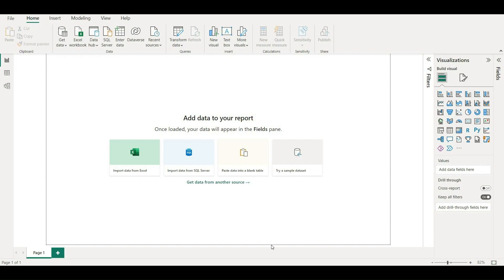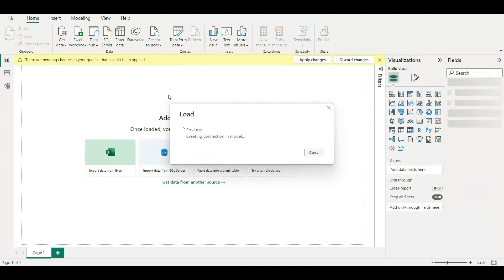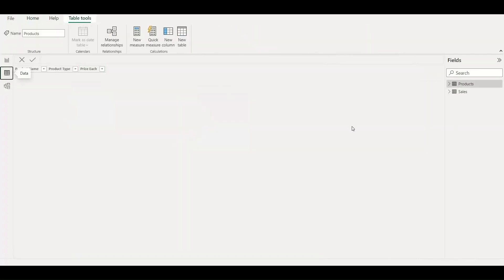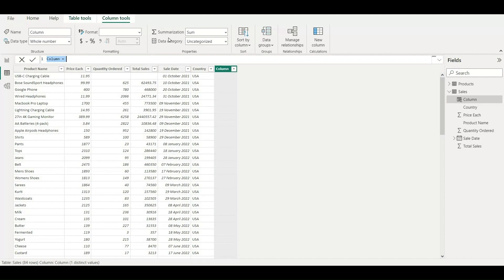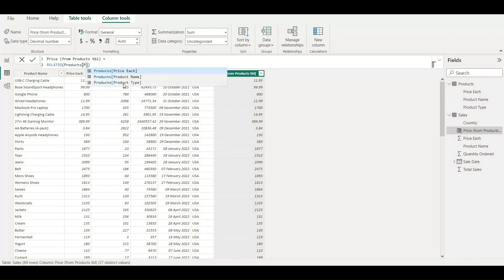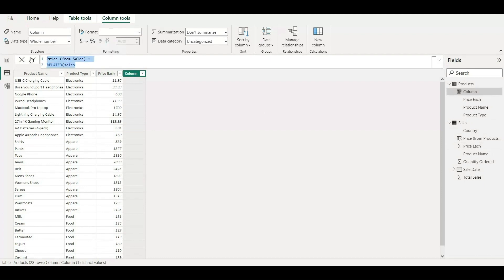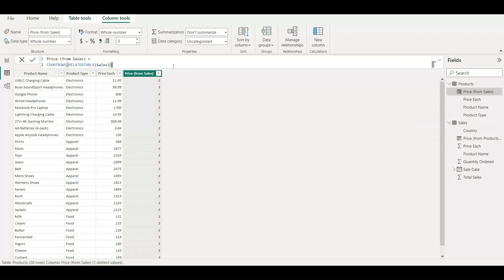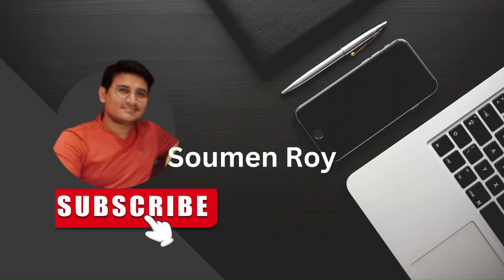Related & RelatedTable Function in PowerBI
This video explains about the Difference Related & RelatedTable function in PowerBI. It is one of most important function in DAX!